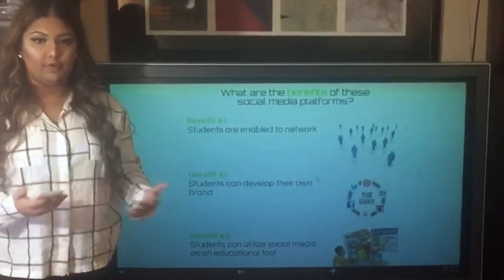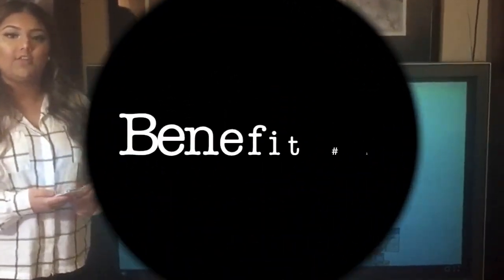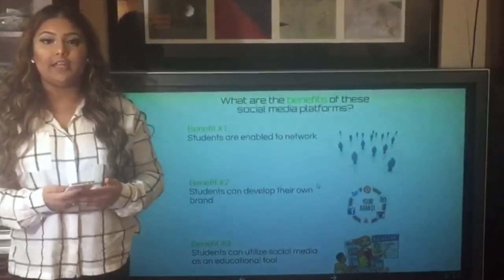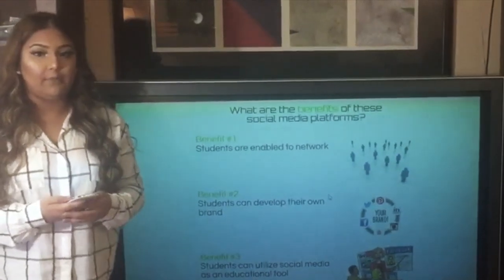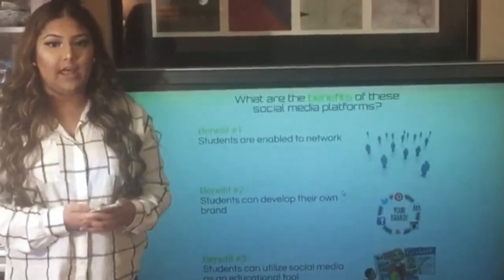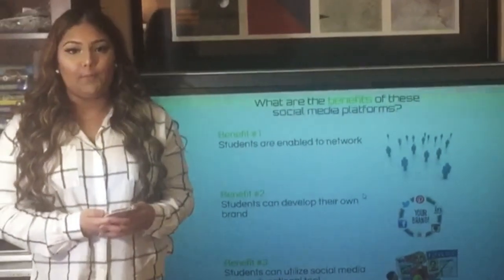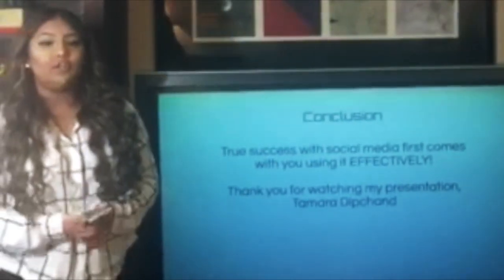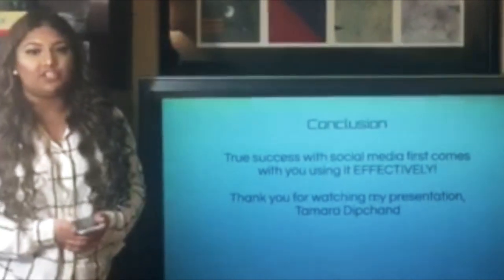The Benefits of Social Media for Students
This presentation will outline the benefits of social media for students followed by some of my personal experiences using social media platforms. When social media is used effectively as well as efficiently, there a wide variety of advantages.